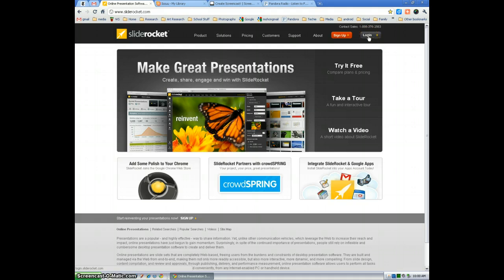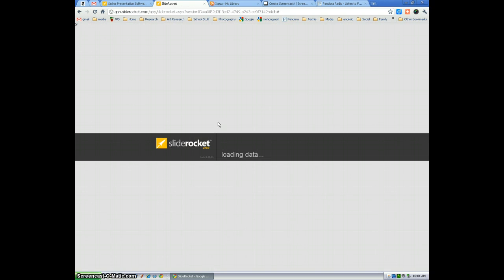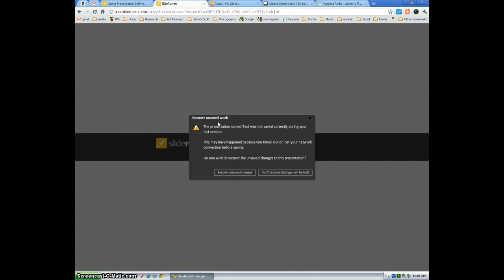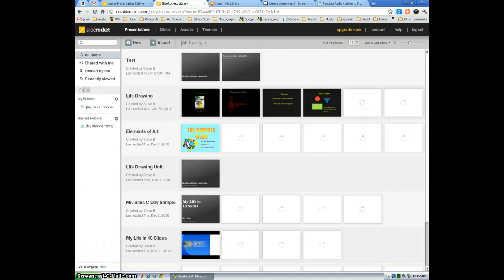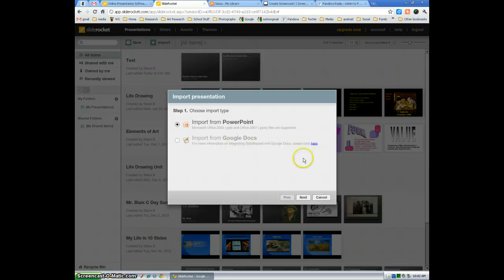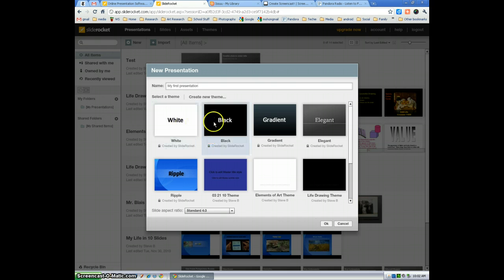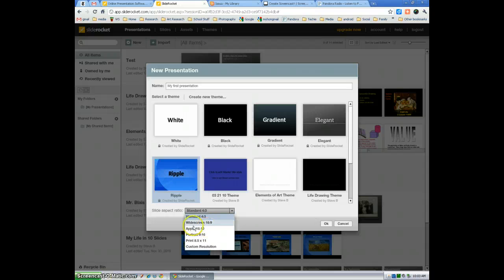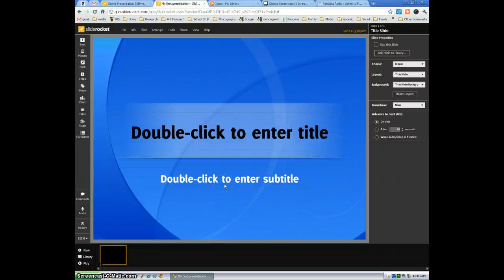SlideRocket Presentation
In this demonstration I will show how to create your first SlideRocket presentation.